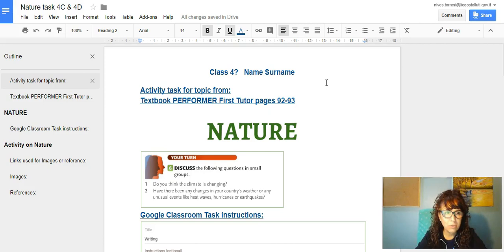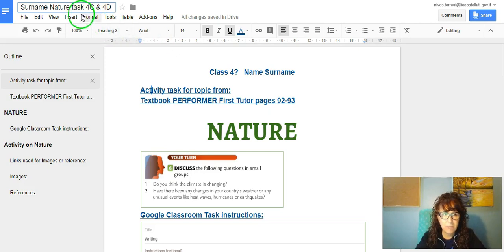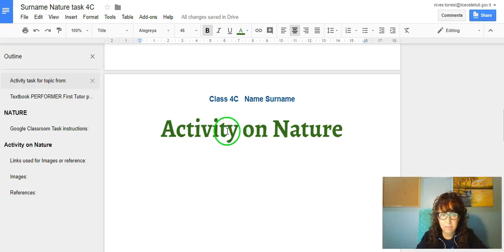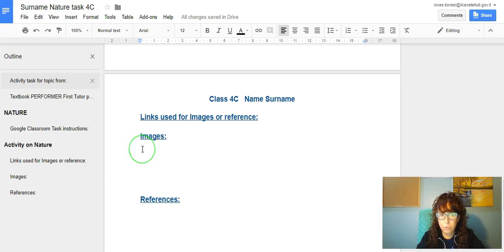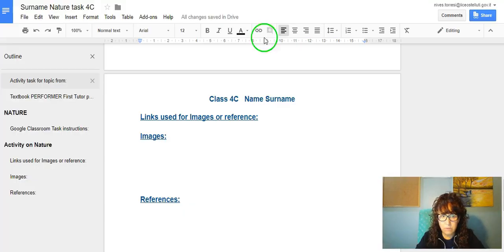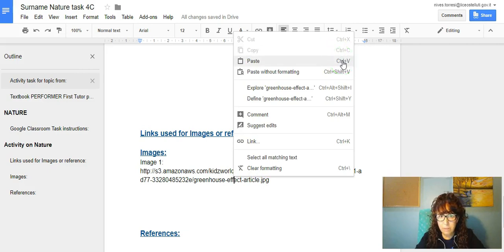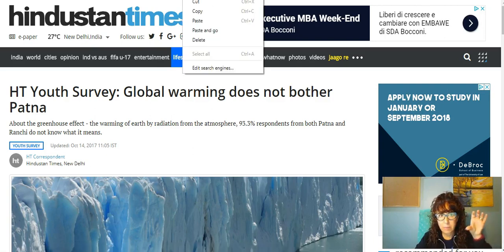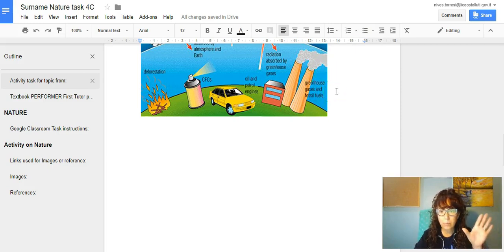Creating your Google doc for Assignment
Tutorial for my High School students in how to create Google doc  for their set Assignment task.